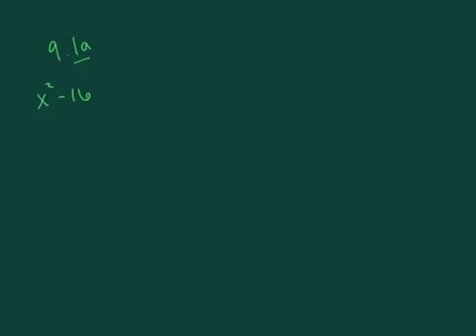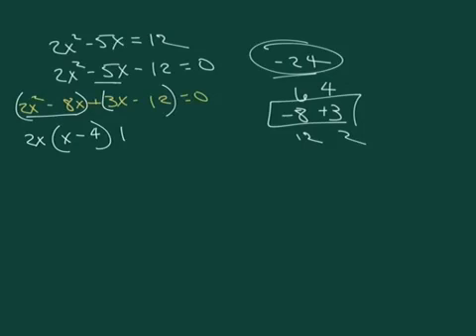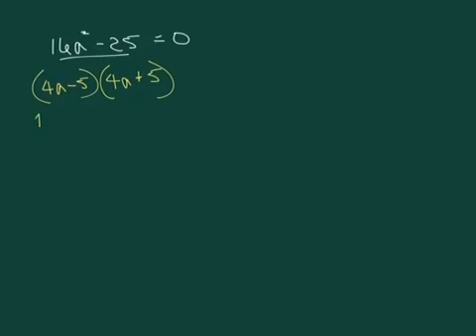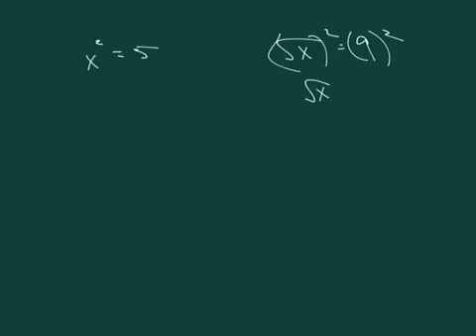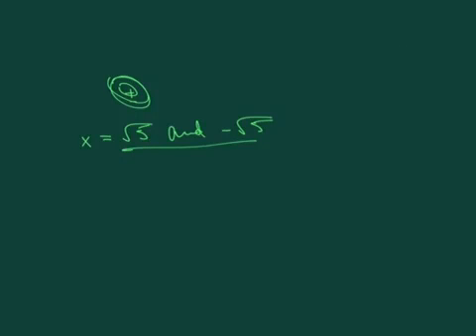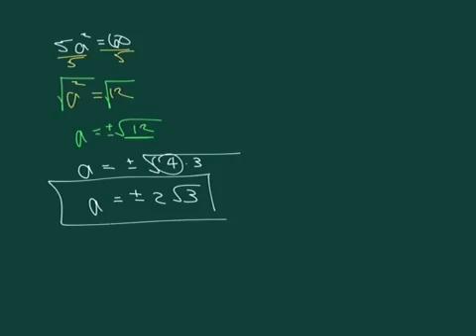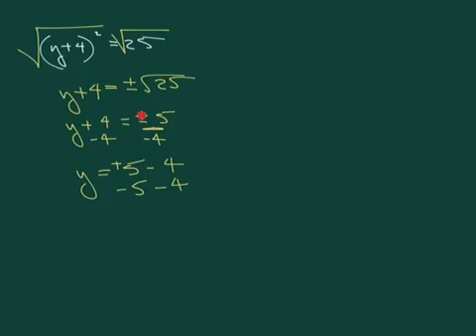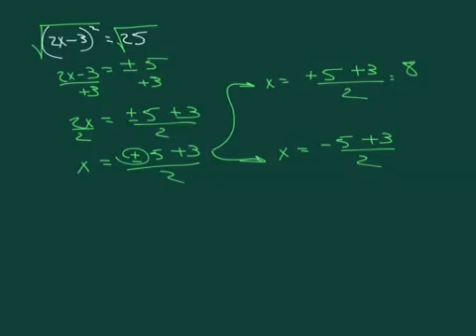9.1a kpc elementary algebra